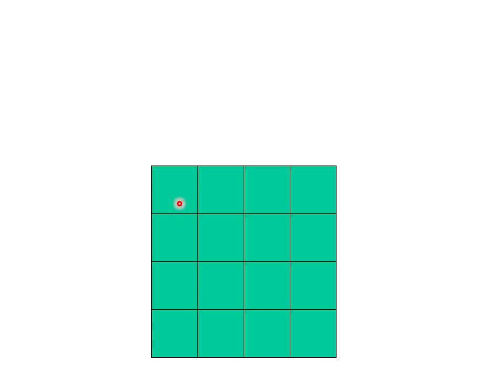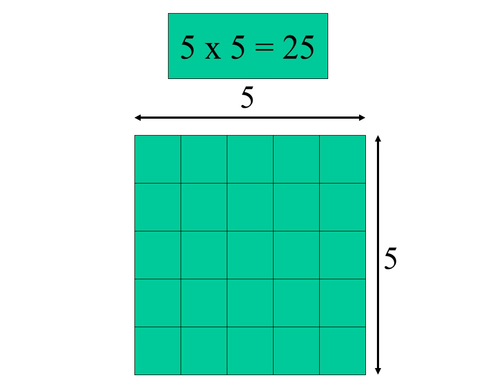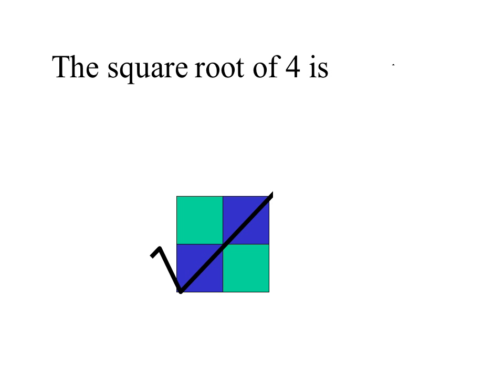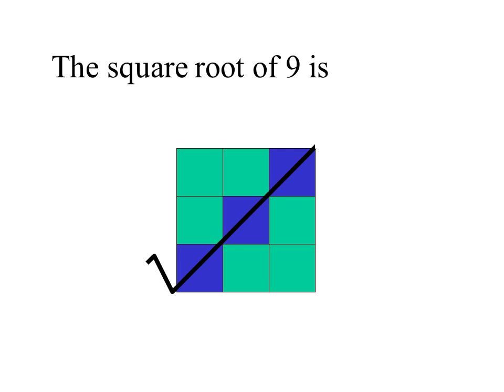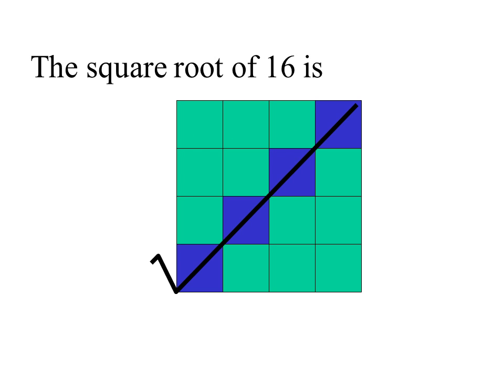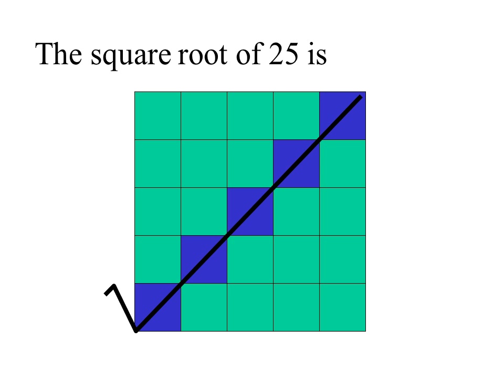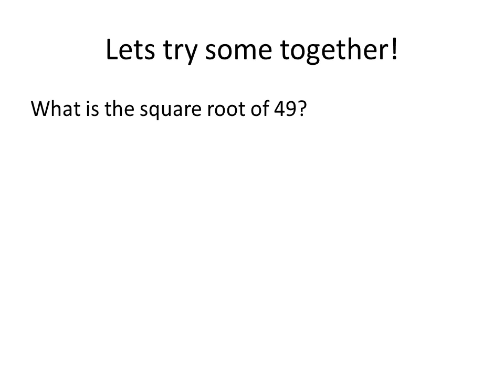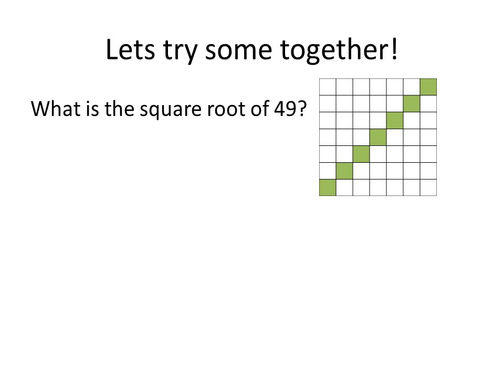roots squares slideshow smith video